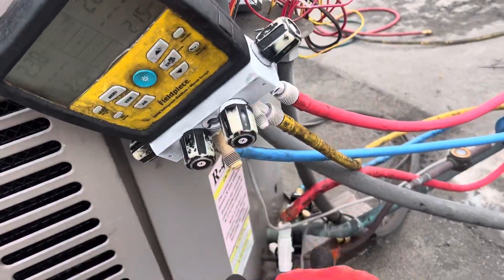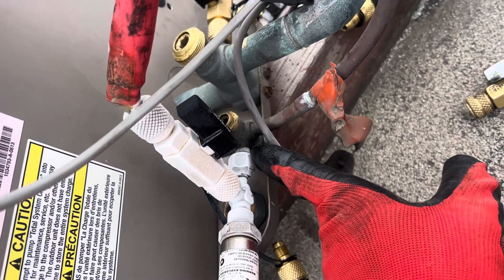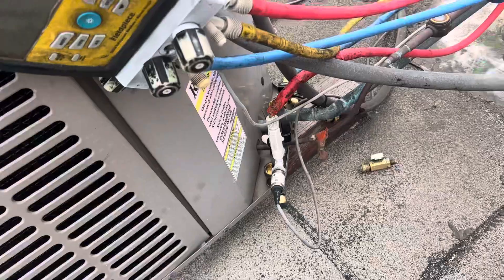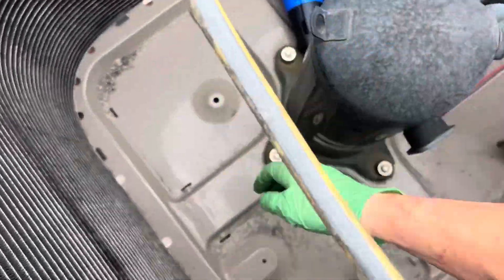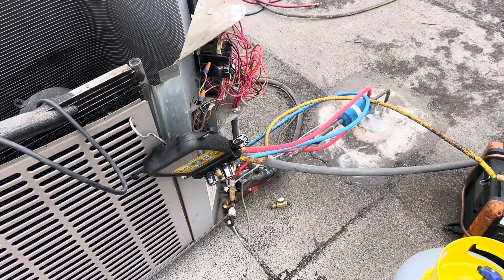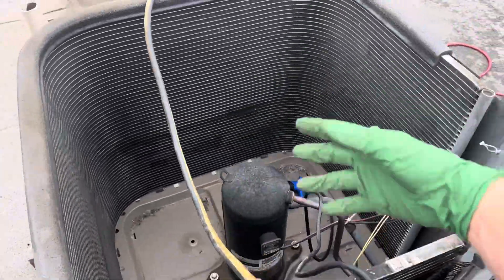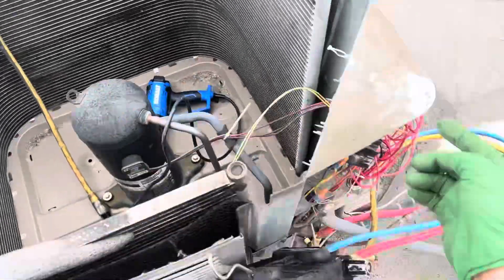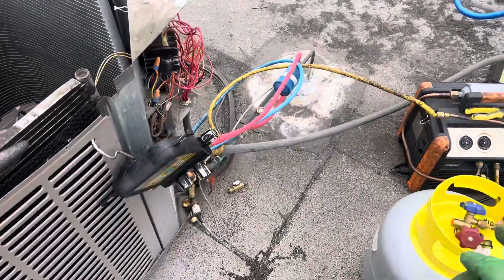REFRIGERANT RESTRICTION LOOK 👀 @ WHAT HAPPENS WHEN YOU RESTRICT REFRIGERANT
The valve core is acting like your expansion valve restriction device

The recovery machine is pulling the pressure low ￼￼